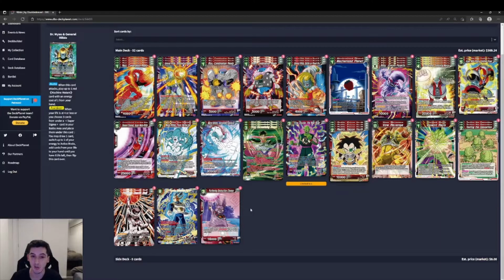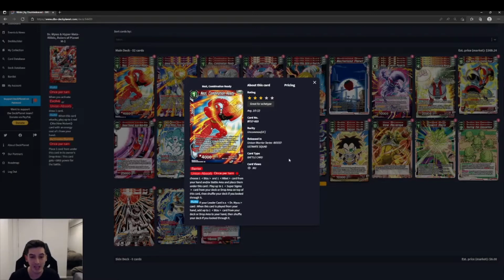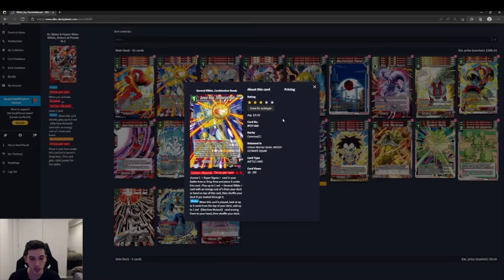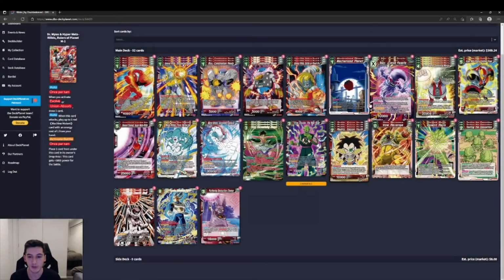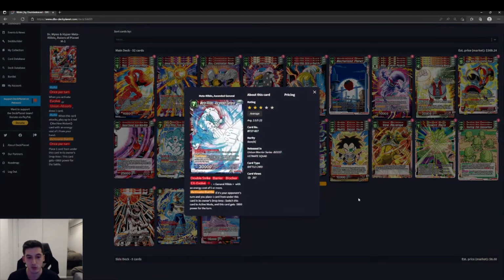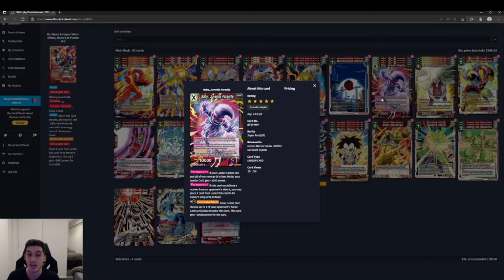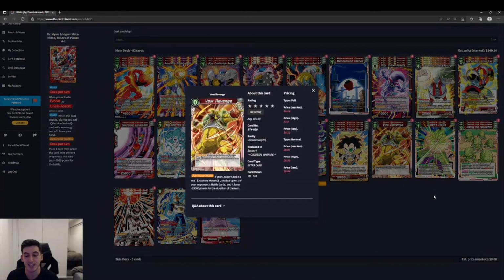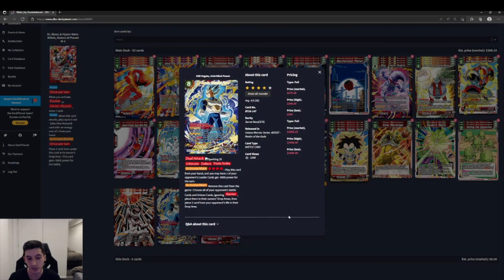Dr. Myuu & Rildo Deck Idea! - Colossal Warfare 2.0 - Dragon Ball Super Card Game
Welcome back to another Deck Idea!

BT17 brings back a lot of old support, and that's what makes these new leaders interesting!

Instead of going down the route of rebooting, are we just going to get leaders with a different take?

Will you play this leader? Would you change anything from our deck?